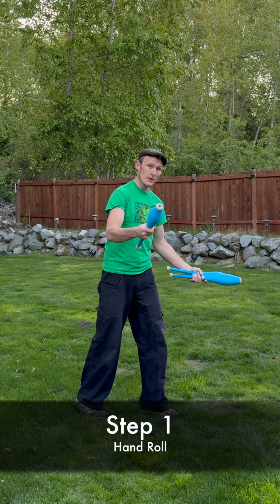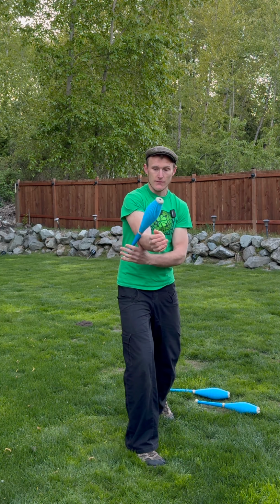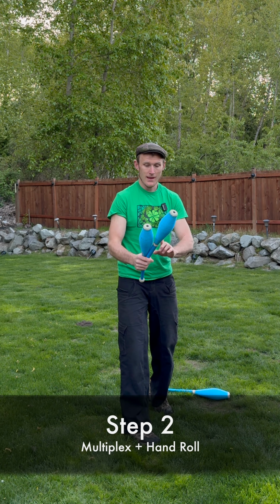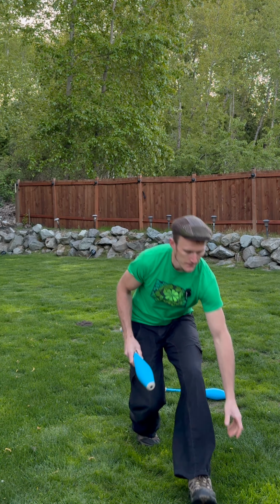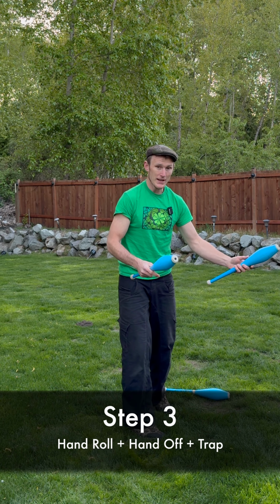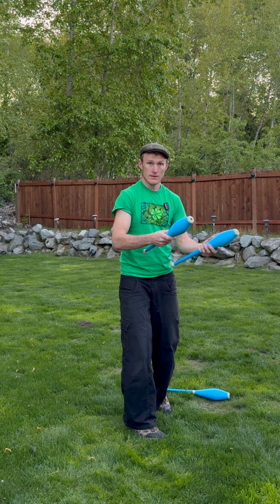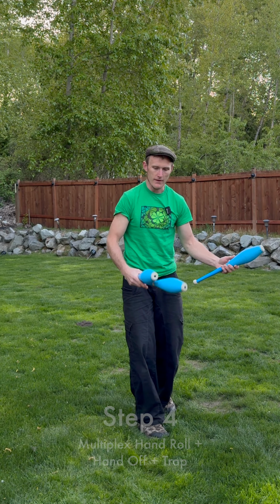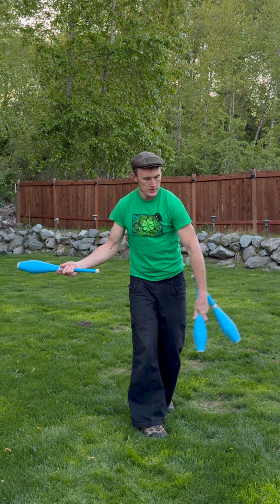Club Juggling Tutorial - Learn Multiplex Thumb-Roll to Hook Shot - Manipulations 201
This intermediate to advanced tutorial is one of my favorite ways to start a sequence and has numerous building blocks. You should to be somewhat familiar with thumb spins, hand-rolls, multiplexes, and circus grip to have success with this one. Let me know what skills you're lacking and I'll fill in the fundamentals with additional tutorials.

**Club Class Manipulation 201 Series**
This growing collection of intermediate club tutorials is designed to help you level up your club manipulation skills.

Watch ad-Free, ask questions, get feedback, book private lessons, access exclusive content and discounts as well as connect with a learning community.

This instructional series was created in collaboration with Flowtoys.
Flowtoys is the creator of the LED Vision Club, PodPoi and many other fantastic products designed to help you find your flow.

Video Chapters:
0:00 Introduction
0:43 Step 1: Thumb-Roll
1:04 Step 2: Multiplex Thumb-Roll
1:23 Step 3: Thumb-Roll Hand-off to Hook-Shot
1:46 Step 4: Combining 1-3
2:00 Step 5: Cycling it
Fin!

Song: I-85
Artist: Kia